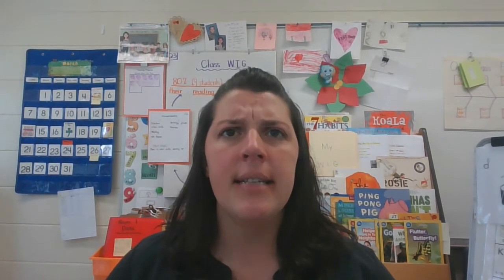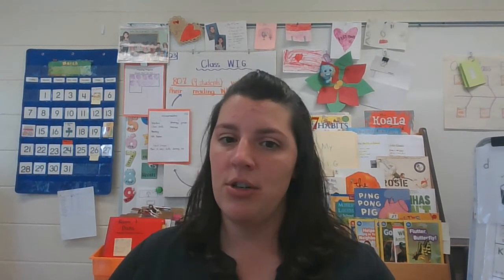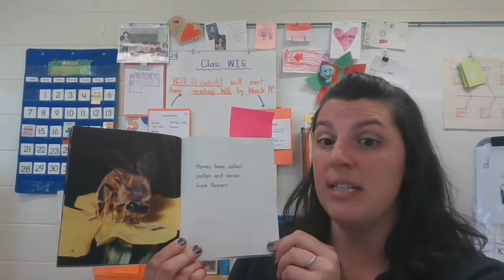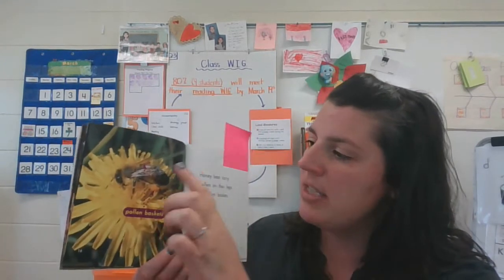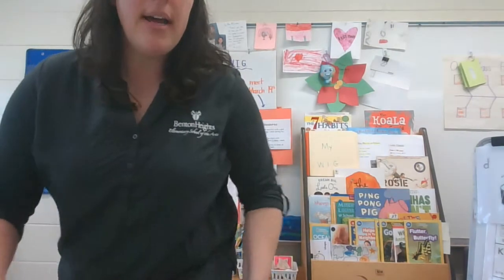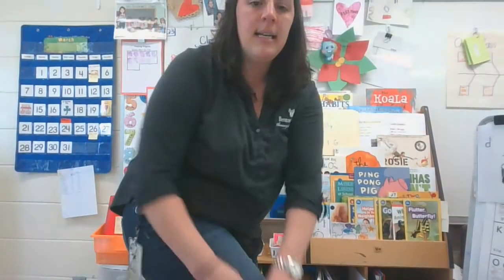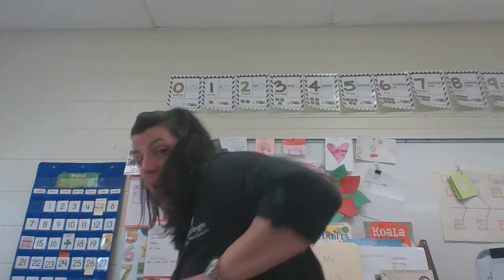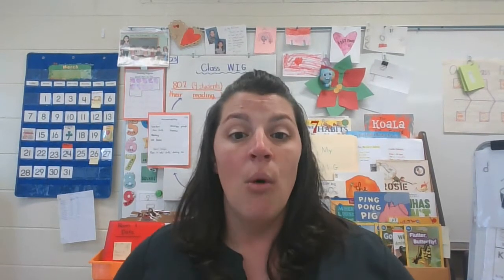Reading Lesson: Acting out the new information